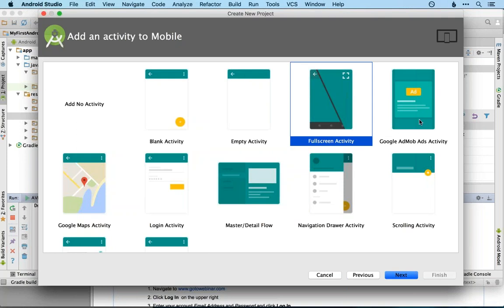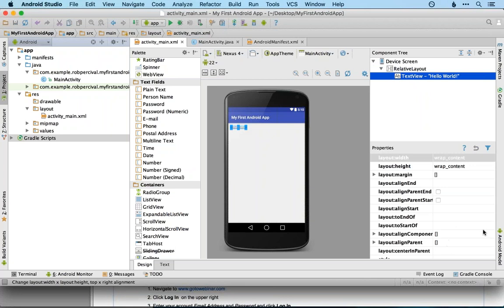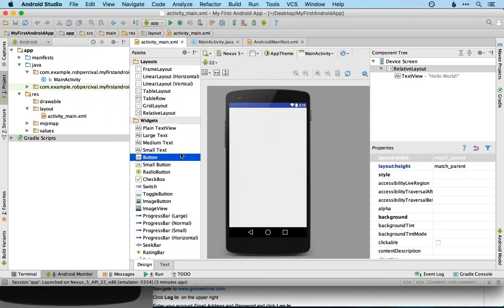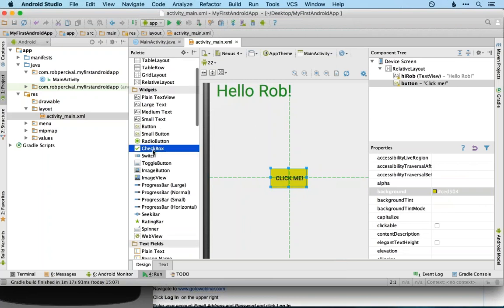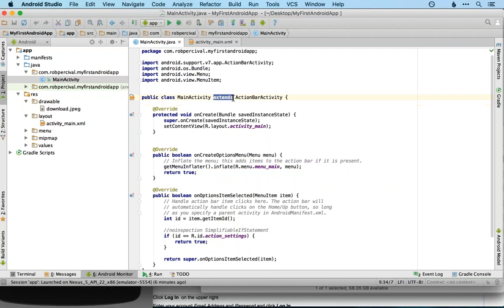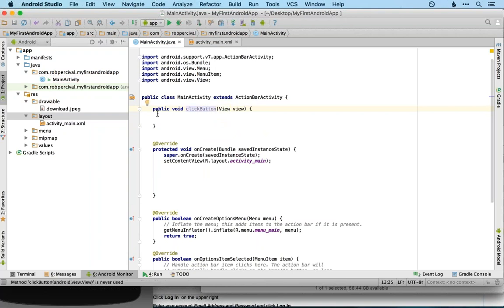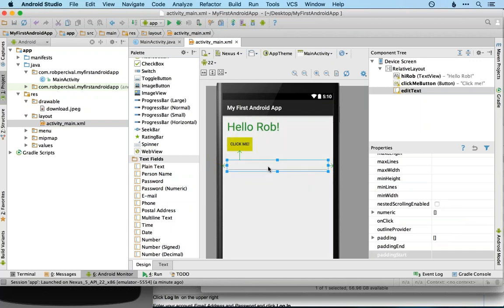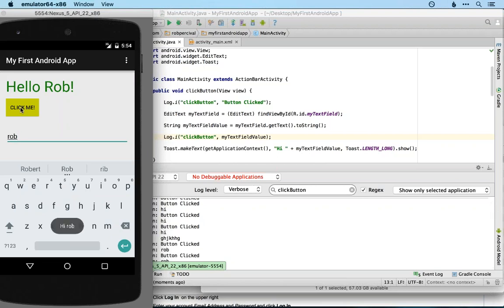How To Make An Android App Part 1